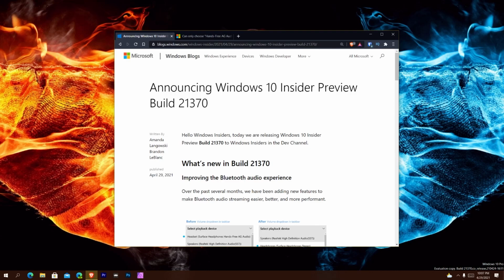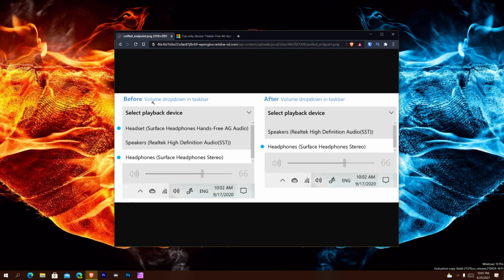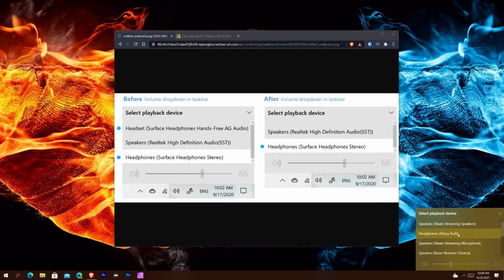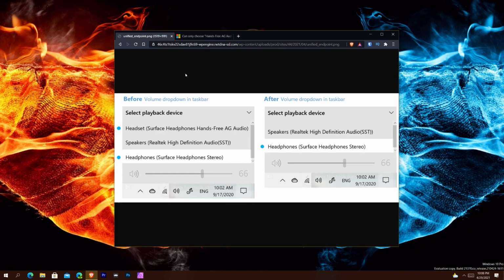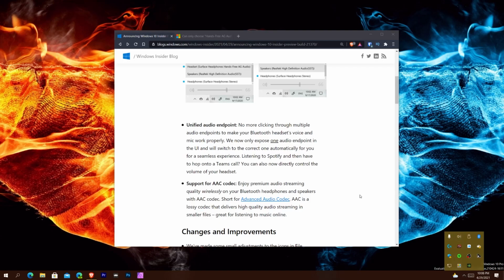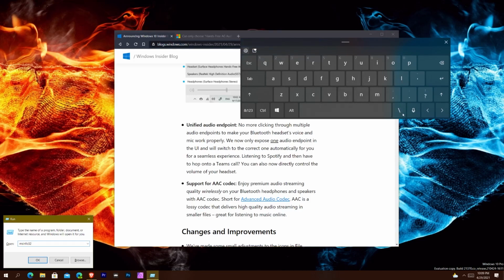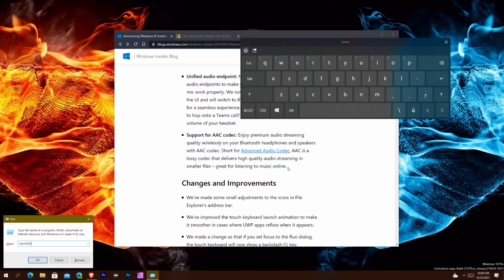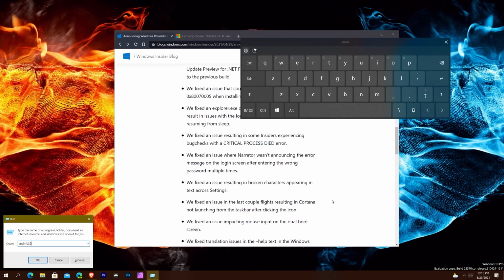Tweaks to Sound Control | Windows Insider Preview Build 21370 Hand's On